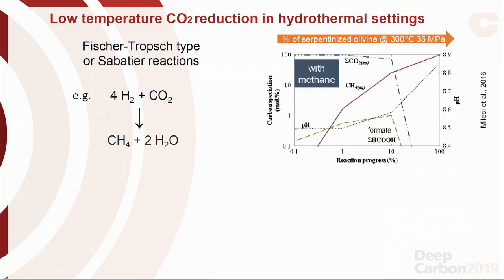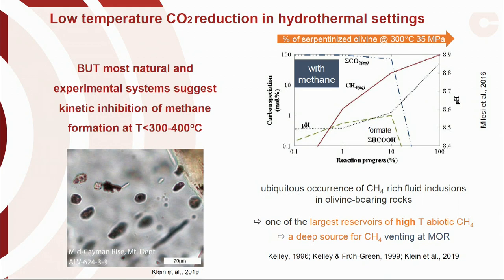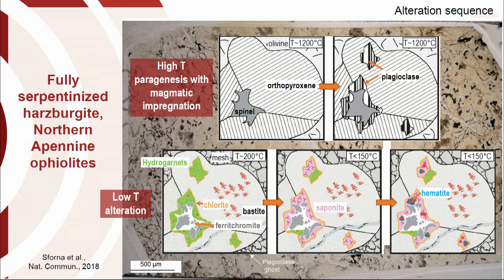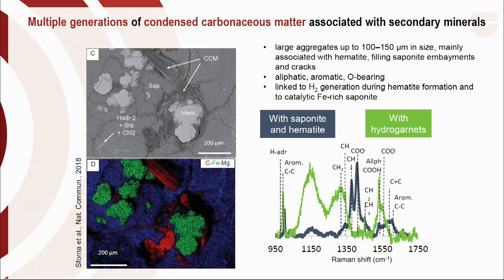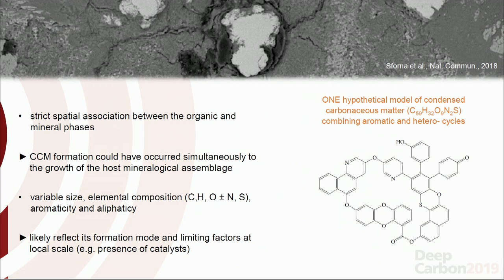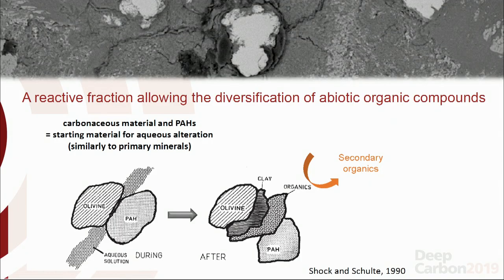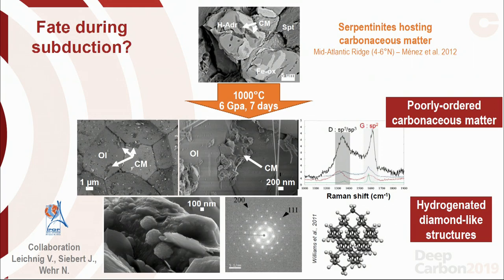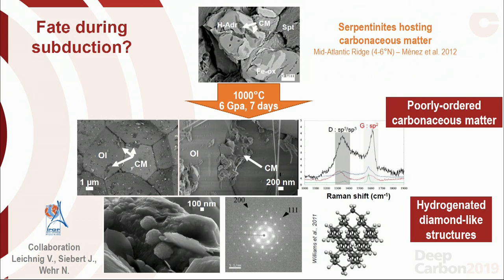Session VII: Forms of Deep Carbon - Bénédicte Menez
New perspectives on abiotic organic synthesis during hydrothermal alteration of the oceanic lithosphere
Bénédicte Menez, Institut de Physique du Globe de Paris